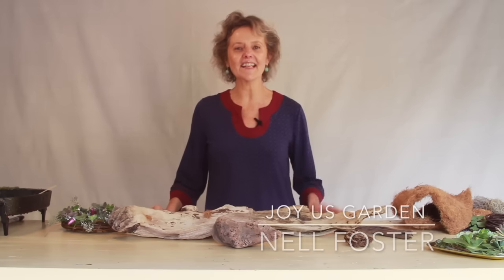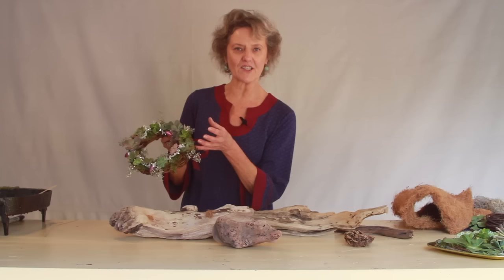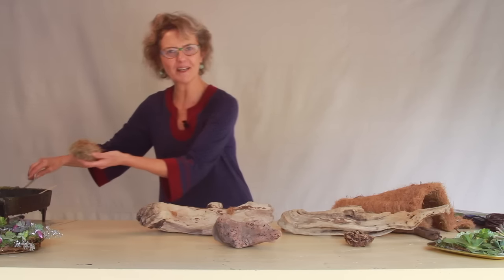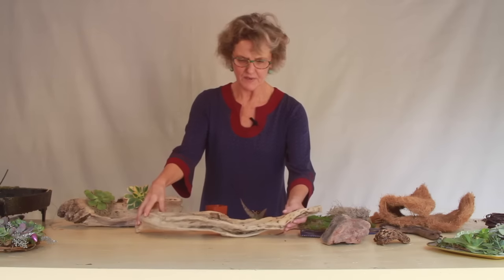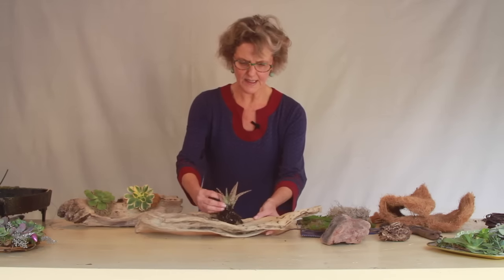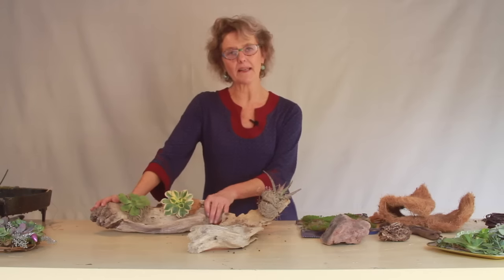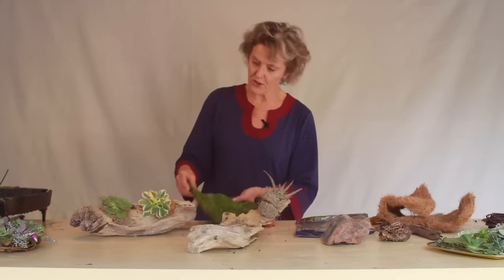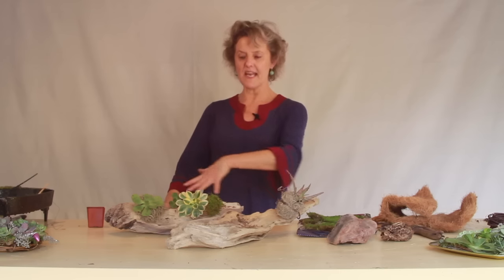3 Ways To Attach Succulents To Driftwood, So They Can Grow / Joy Us garden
Succulents & driftwood are a match made in heaven, just like peanut butter & bananas. This shows you 3 ways, other than planting, to attach succulents to driftwood to actually get them to grow & last for more than just a few weeks.

The majority of succulents growing in nature are not found growing on the beach, but for whatever reason, this pairing works really well.

Some succulent cuttings are much longer lasting than others but they all need something to root into to keep them looking fresh for the long haul.  Succulents will hot glue directly onto the driftwood but if you use something coarser to attach to, like moss or sheet coir, they’ll adhere much better & be easier to water.

You may not have a beach nearby you but no frets because driftwood is available online.  Or, any kind of interesting wood will do.  I often use palm debris (I’m not sure what else to call it!) for creating art with succulents and air plants.  It’s free, tough and interesting.  Be sure to keep your eyes open when you out for a walk – you’ll be surprised at what Mother Nature presents you with.